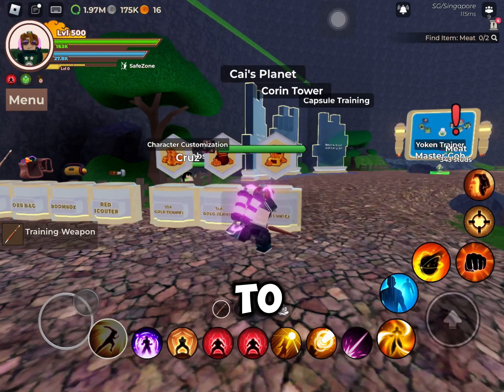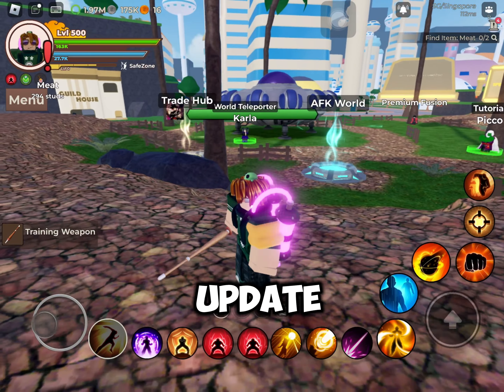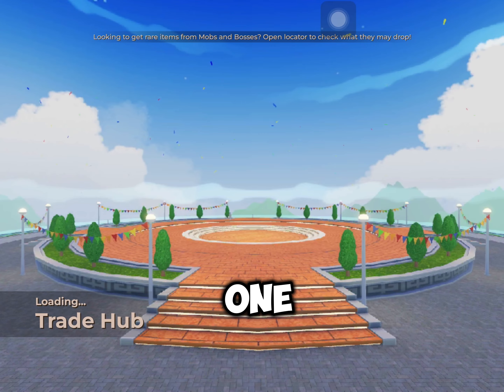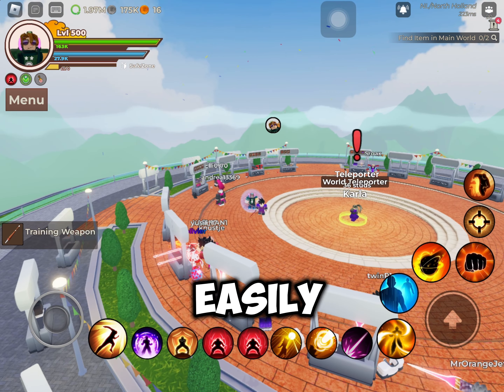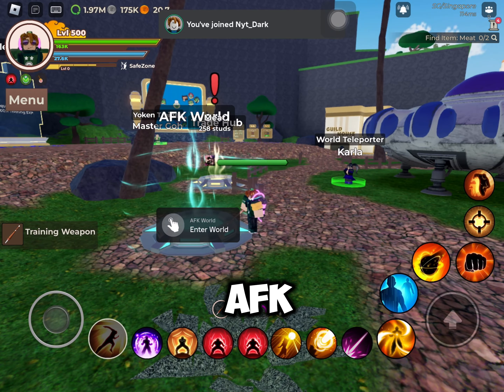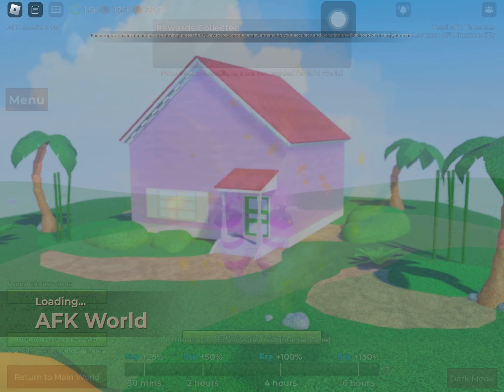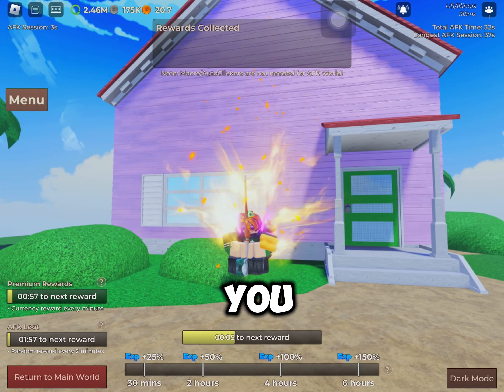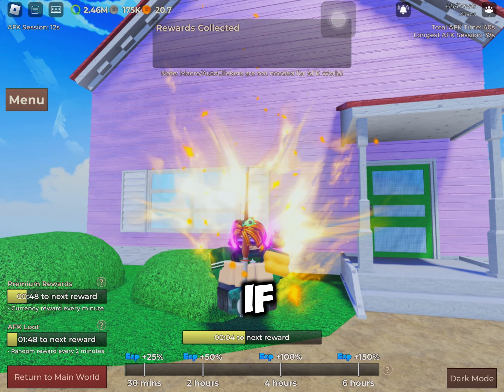Dragon blox-New update 18 phase-1 😮😮🤩🤩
Introducing Zenkai Warriors: A brand new world for new, established, prized fighters and warriors to explore and reach new peaks of power

Experience a new universe where you can train to be the best in the world

Learn and master your skills and thrive in combat

Prove your worth by fighting powerful enemies, and competing in duels

Gain allies, join or lead your own guild and be a part of greatness

Also join the new upcoming new dragon blox game discord server